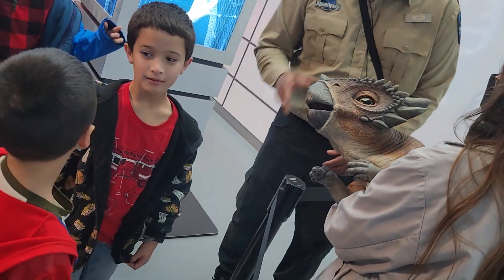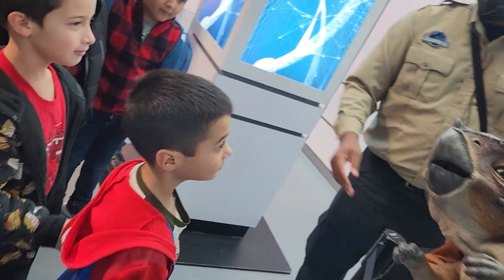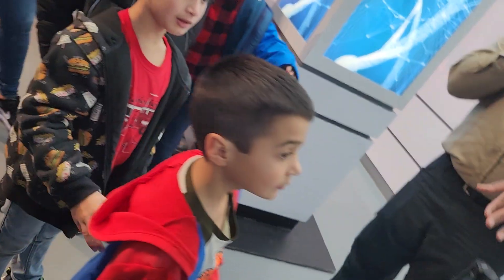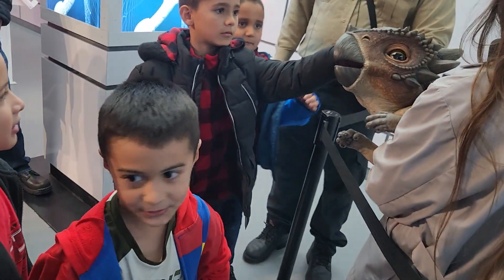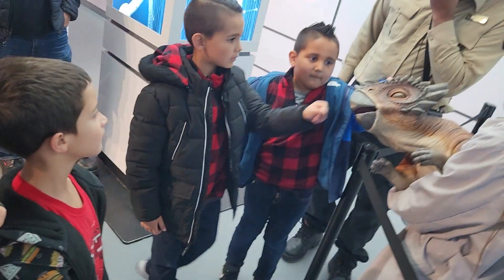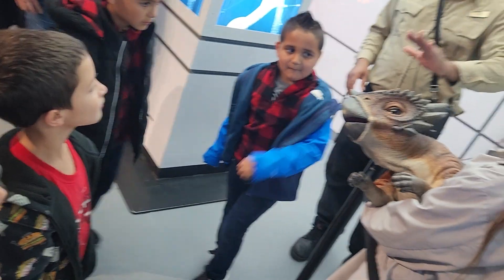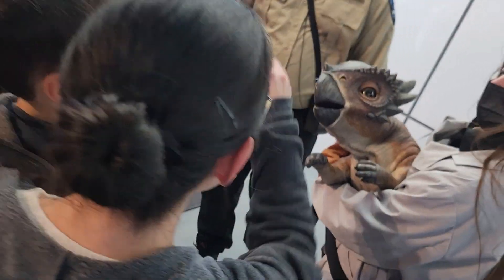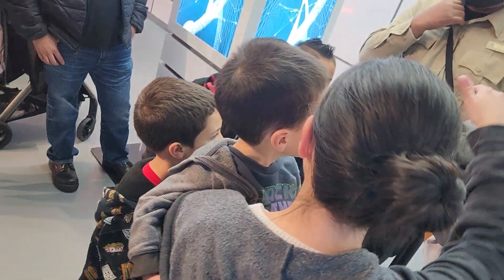6Jurassic World Exhibit SD